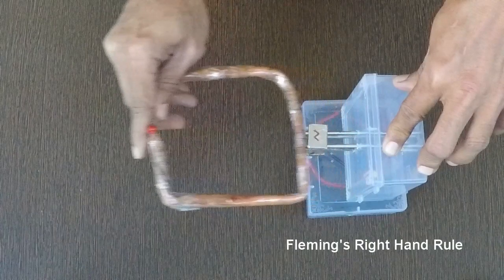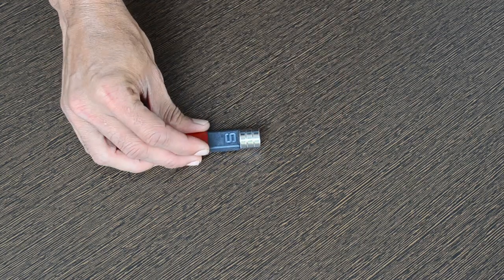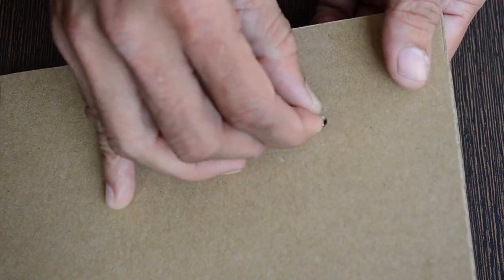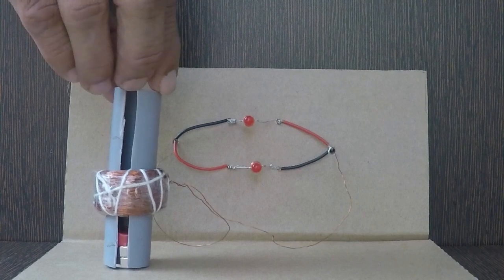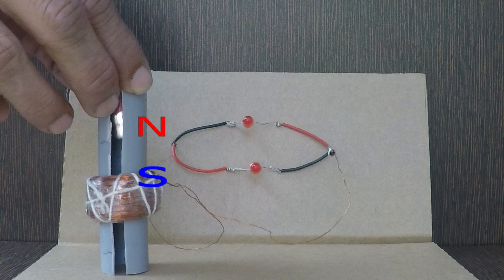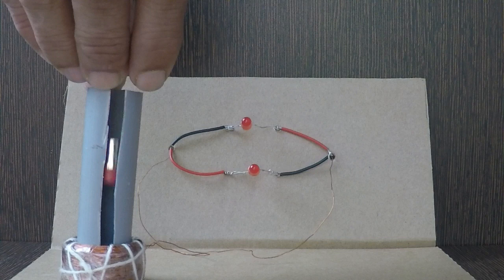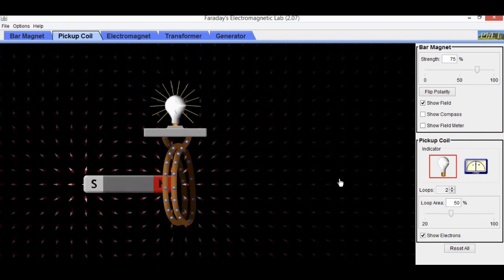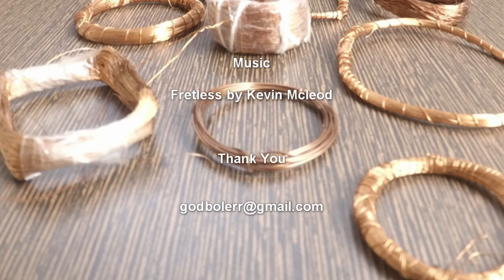Induced current in Solenoid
We learnt about the nature of induced current with the help of Fleming’s right hand rule as well as AC and DC Electric Generator.

I wanted to understand the behaviour of induced current in solenoid with changing magnetic field.

Solenoid is built with 2000 turns of coated copper wire. This can easily move around the PVC pipe.

Instead of ring magnets, I decided to use strong neodymium magnets. Three magnets collectively act as one strong magnet. Poles are identified with the help of bar magnet. North pole is marked with a big Red dot and tape.

PVC pipe acts as a guide for magnets.

More number of turns and strong magnet results in more induced current.

I connected these two LEDs with opposite polarity to the solenoid. Doing so will help me to find the direction of induced current when magnets are dropped in the solenoid.

We will cut PVC pipe slightly. Gap enables us to see the position of the magnets as they are dropped from the top.

If I keep solenoid in the center and drop a magnet, both LEDs glow. This means current is induced twice in one pass. However each time it changes direction.

Magnetic field changes two times. First when it enters the solenoid and later when it leaves the coil.

With North Pole on the upper side, upper LED glows first followed by lower LED.

If I flip the magnets around, we can see the change in sequence with which LEDs glow.

Now lower LED glows first followed by upper LED.

What will happen if I take this solenoid to the far end of the pipe and then drop the magnet ?

This will prevent the magnet from leaving the solenoid and current flows only in one direction as the magnetic field changes only once.

Same behavior can be observed  when we flip the magnet and introduced South Pole instead of North Pole in the pipe.

With this activity, changing magnetic field and its effect on the direction of current could be observed.

The interaction between changing field and generated induced current can be drawn like this.

We can see this with the help of PHET simulation.

When bar magnet crosses the solenoid coil, current is generated twice as a result of change in magnetic field. Direction of induced current is different in single pass.

This can be seen with the help of ammeter as well.

What will happen if we connect two leds in series like this ? Will they glow when I pass the magnet now ? Give it a try.

Try this activity by varying the strength of the magnet as well as the number of turns of solenoid.

Music
Kevin Mcleod